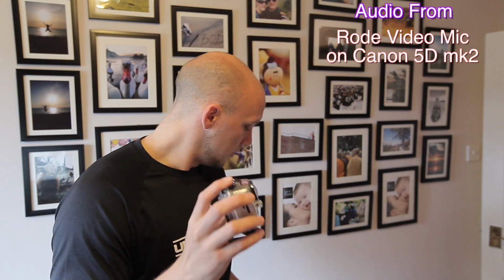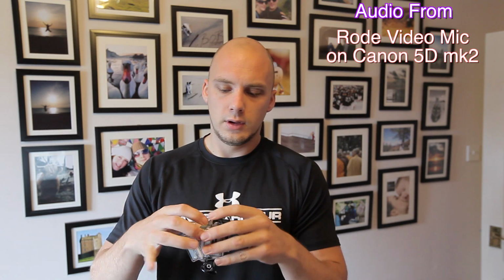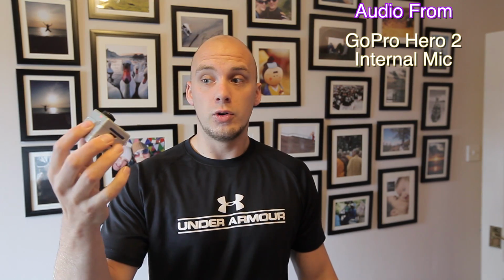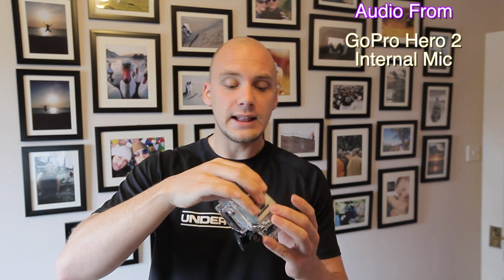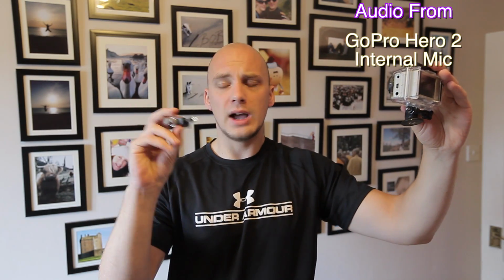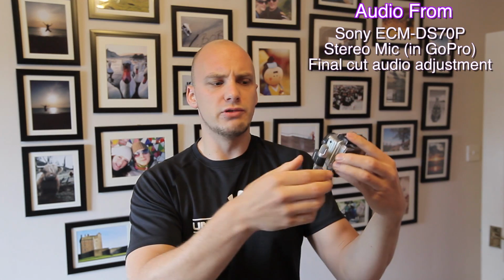Better Audio on the GoPro Hero 2 Demonstration: Sony ECM-DS70P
The audio on the gopro hero camera is duff at best. the new gopro hero 2 has the ability to get a skeleton case where you can attach an external microphone to it, I got a little one to fit on the side which is a stereo one from sony. the audio is better but it is still not great, here i show you the benefits and downfalls of it.

PHOTOGRAPHY CLOTHING
Point and destroy clothing